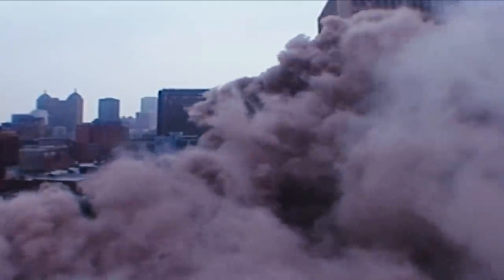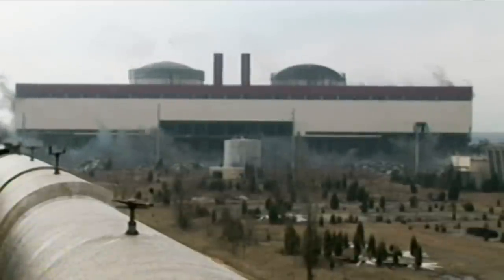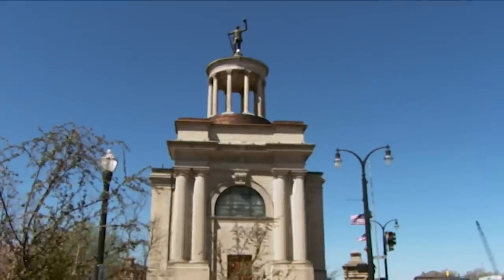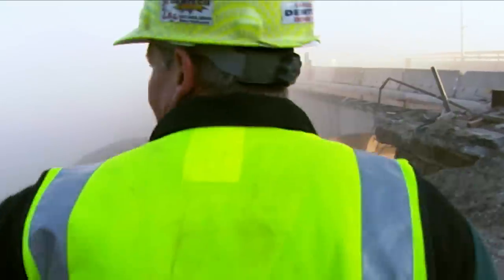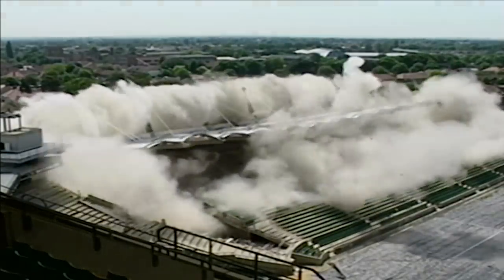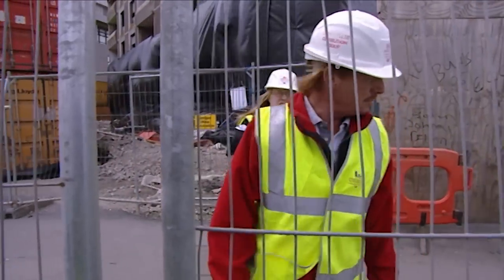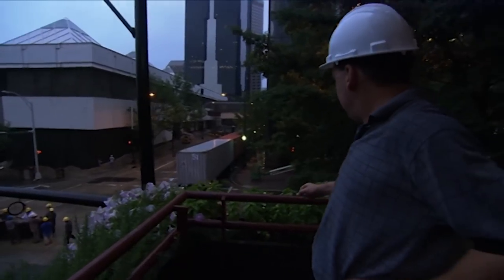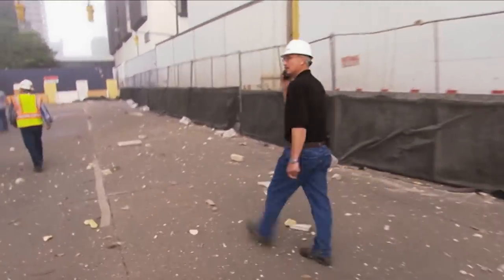Demolishing A 600,000 Square Foot Convention Center | Blasters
Demolishing a tower block is one thing, but a gigantic convention center in the middle of a busy city is a huge job. Luckily for the city, these demolition experts know exactly how to get it done.

Blasters follows the incredibly talented demolitions experts who not only know how to blow something up, but know exactly how to contain explosions and even implode gigantic buildings.

WONDER is packed with binge worthy reality documentaries for hours of entertainment. Check out our hub of diverse and empowering stories which explore the extreme side of life!